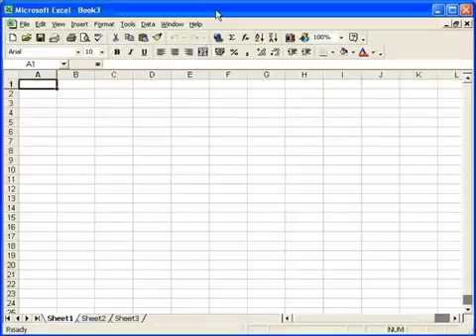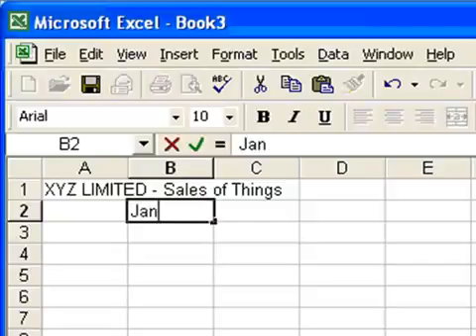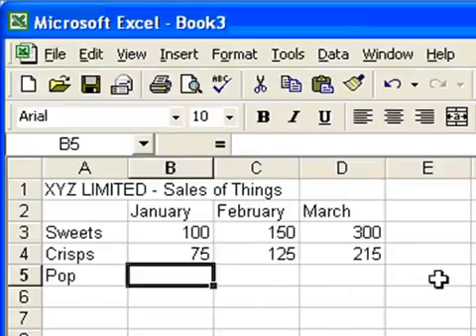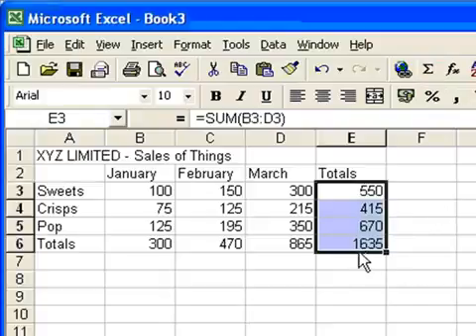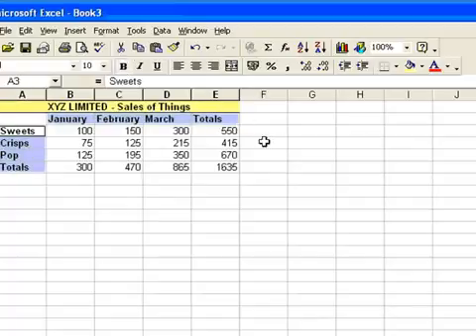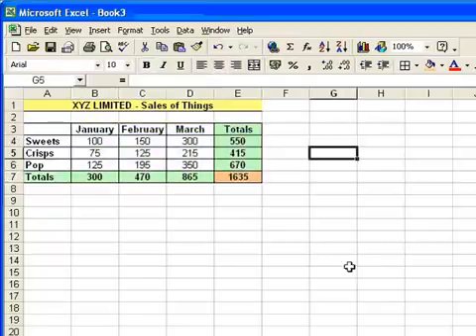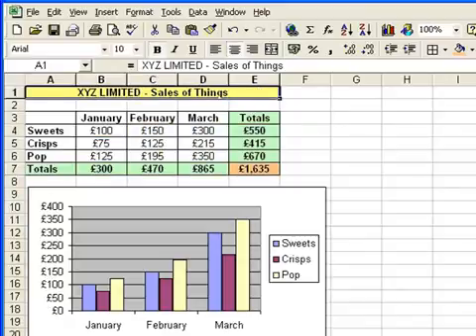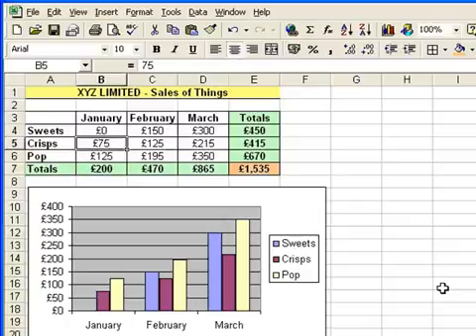Excel tips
Computing